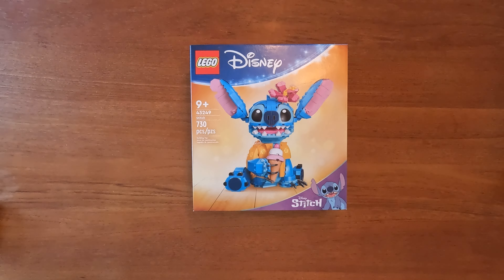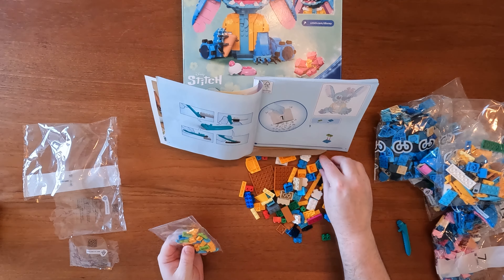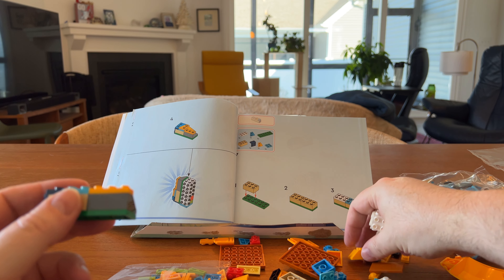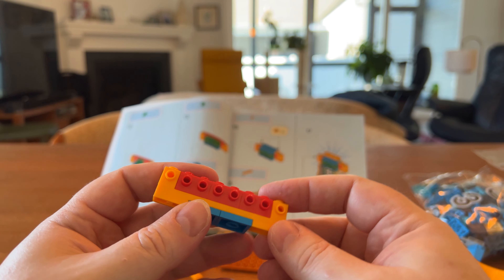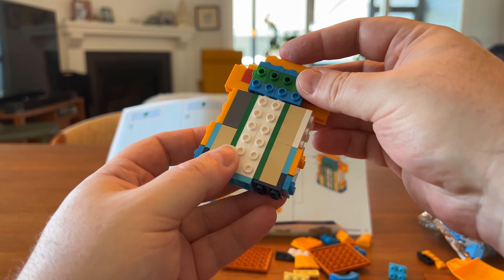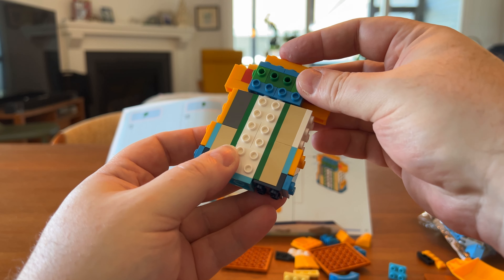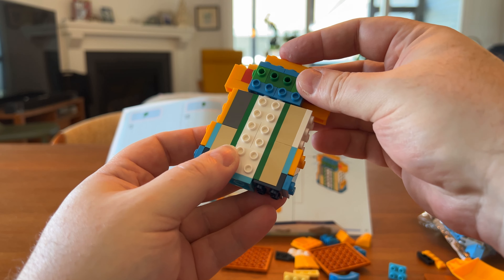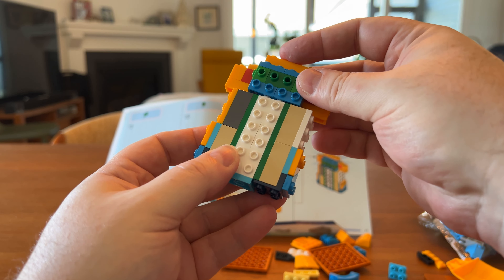Lego Stitch: Part 1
During a recent Costco trip they had several different types of Lego sets front and center. And there sat Stitch.

7 bags, 7 episodes! If you're into watching someone put together a Lego set, here's your good time!

Warning: I do not know the terms for Lego blocks. I just know square and 6 peg'd and "oh this one's blue". So, prepare for that.